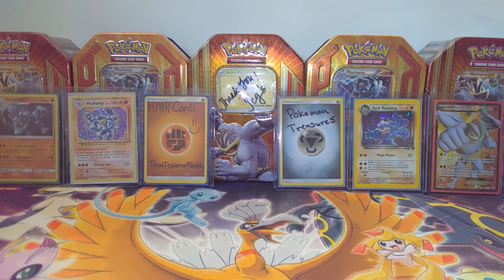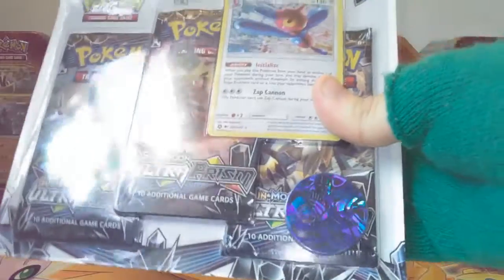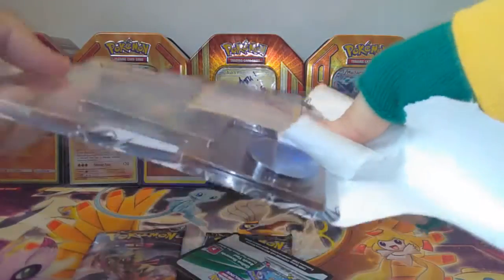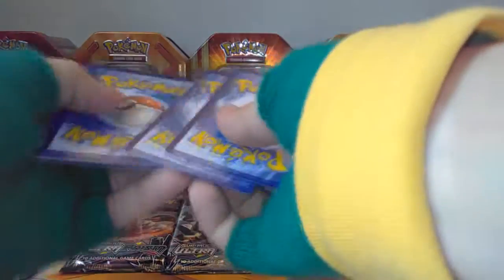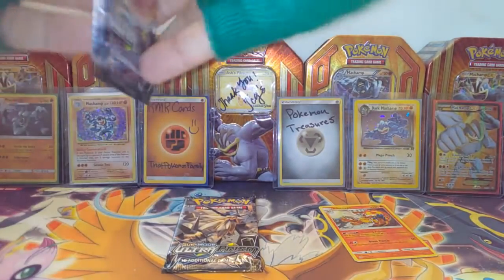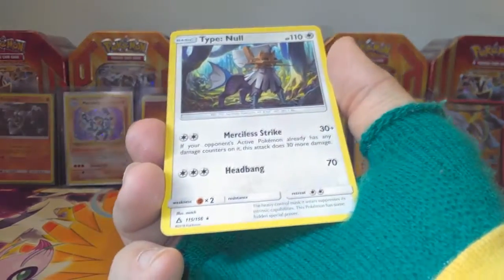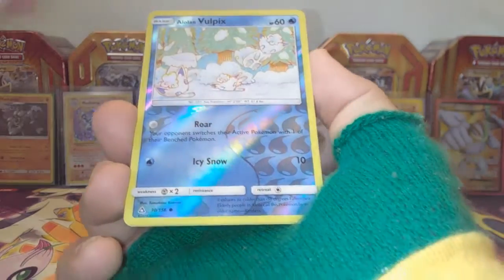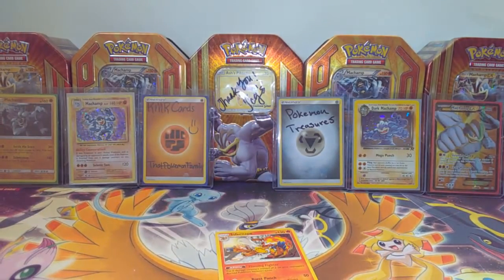Ultra Prism Pack Battle Vs. GreenWitEVIL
P.S. Most of these cards will be given away.